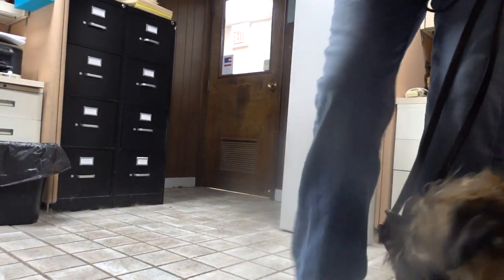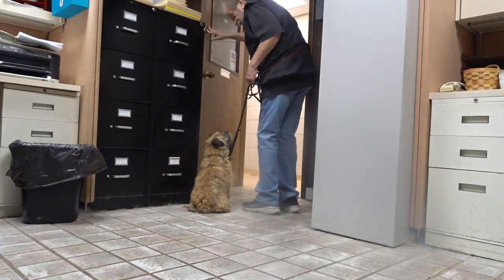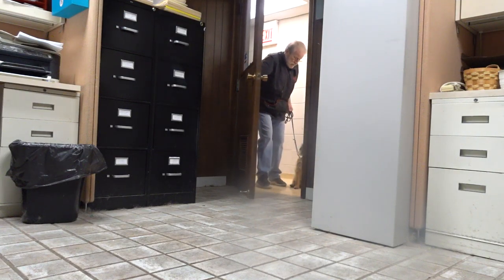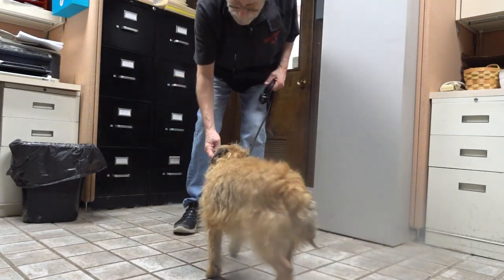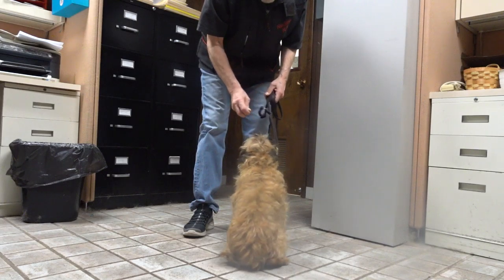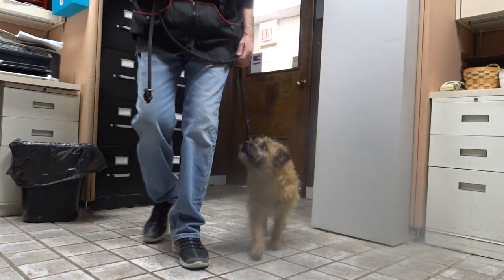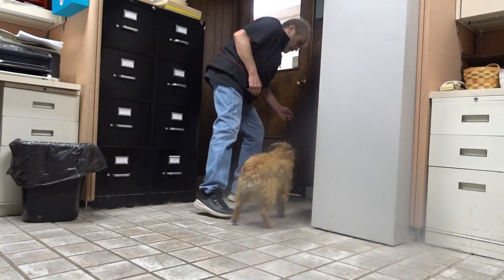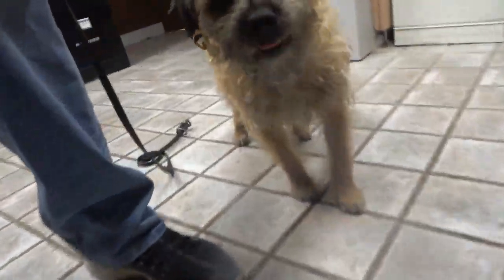Allan Ross Dog Training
Woody Y. is a 1.7 year old Border Terrier in his fourth session of his first week of Board and Train.  Here we practice obedience in close quarters in my office with distractions.